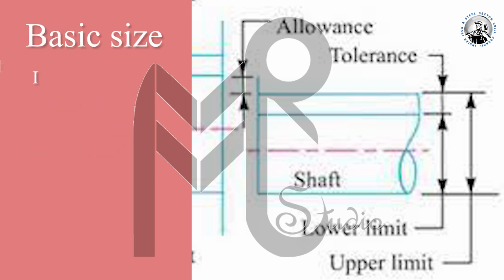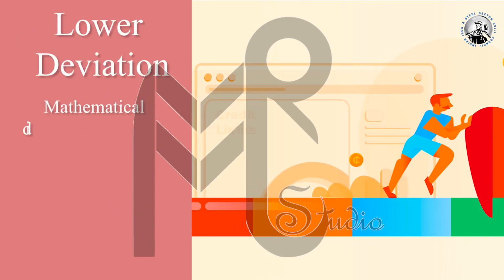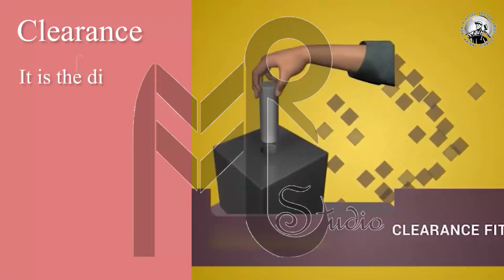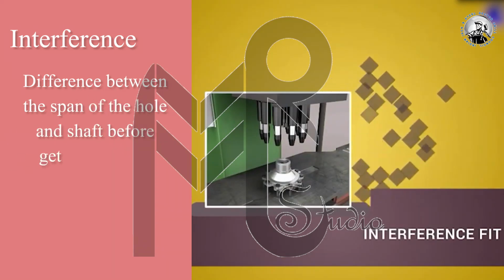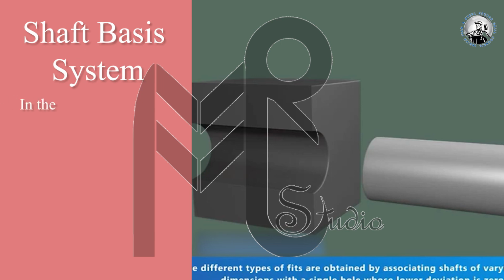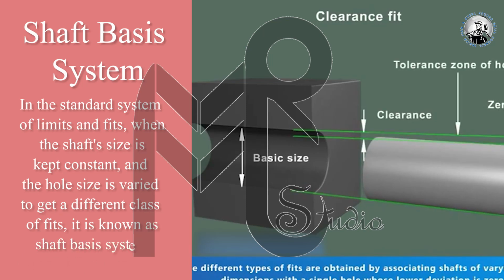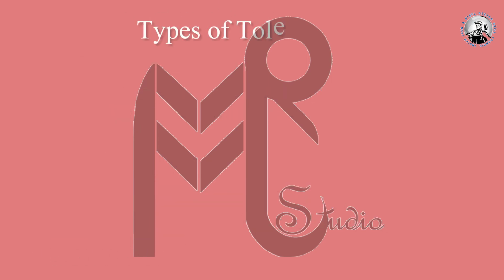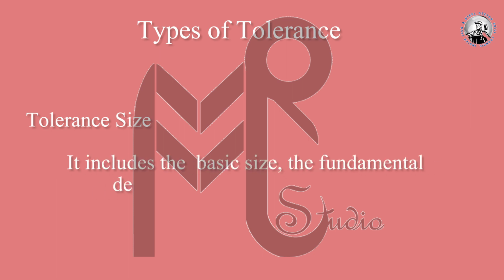UNIT 6.1 Workwise Recognition of Tools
Workwise Recognition of Tools